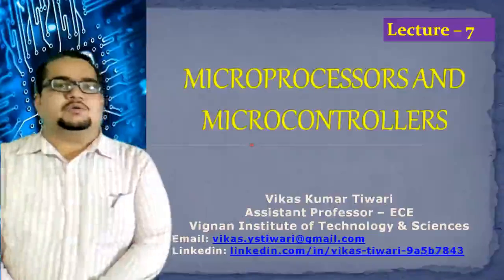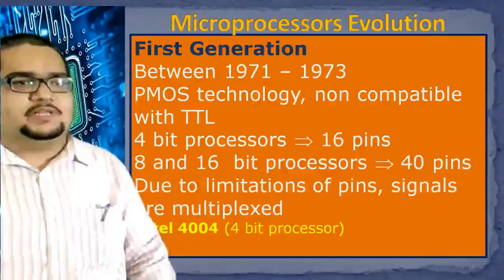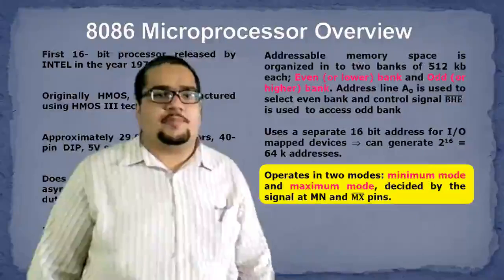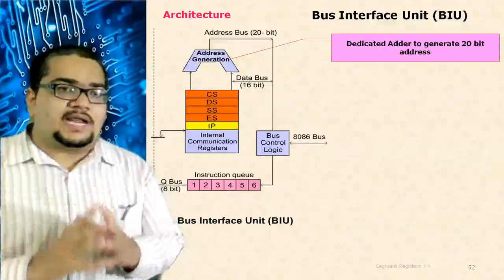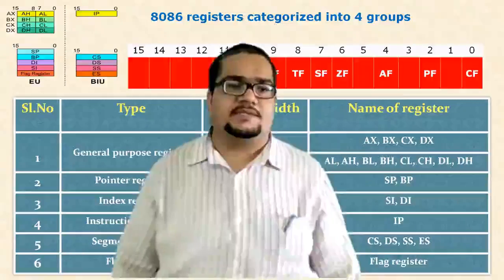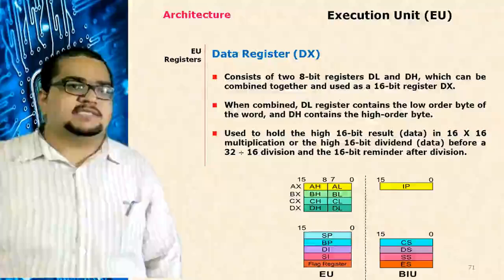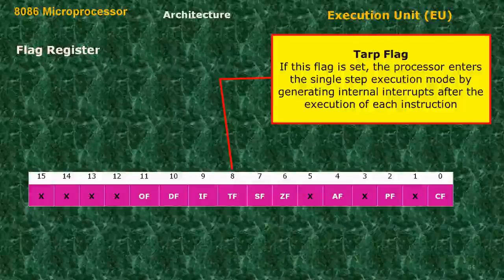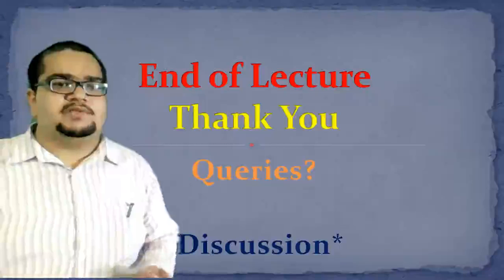MPMC Lecture - 7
Recapitulation of Lectures 1 to 6